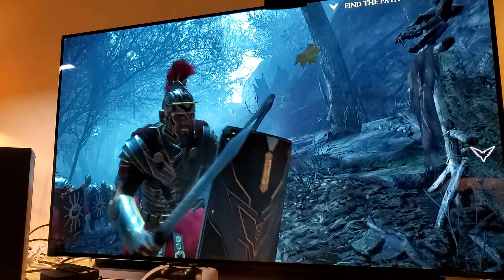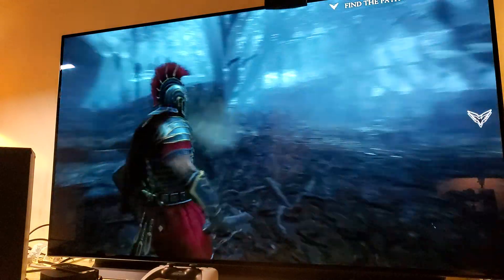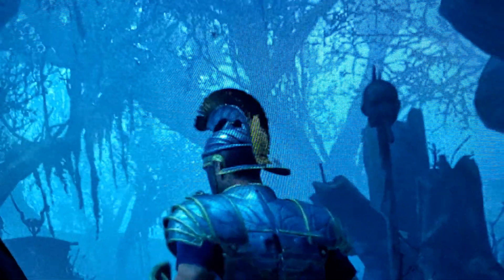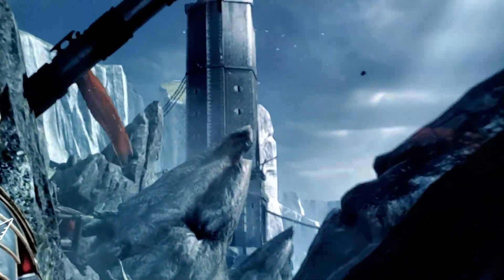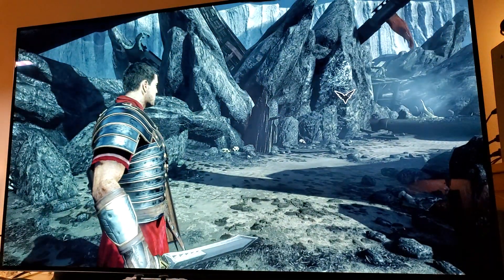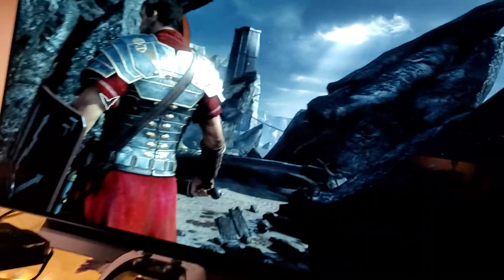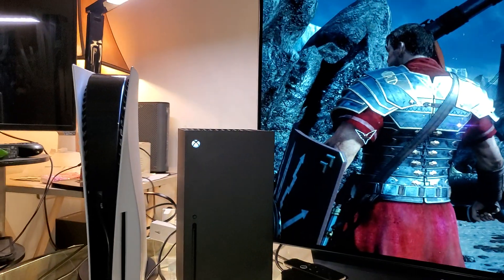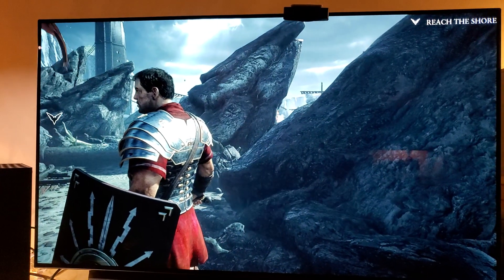Xbox Series X | Do Not RYSE SON of ROME / Series X is not ready for you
Originally released on November 2013 as a Launch Exclusive Xbox One Day One Edition.  Fast Forward 10 years later , 1080p 30 fps , HDR & buggy graphics without any updates what so ever to take advantage of Series X .